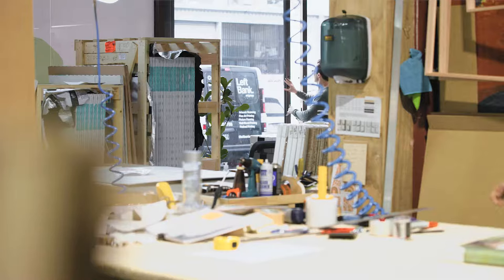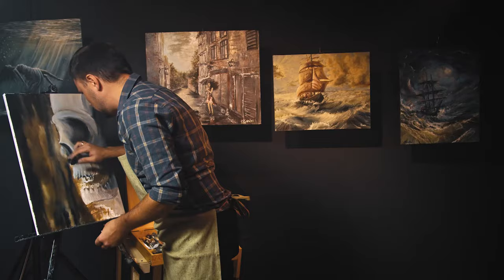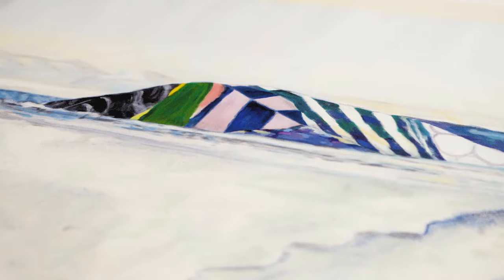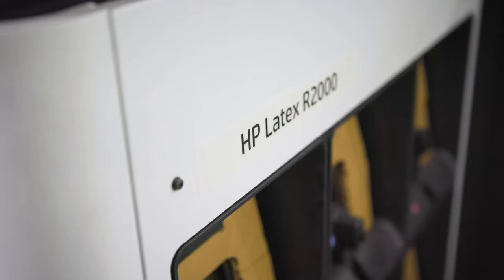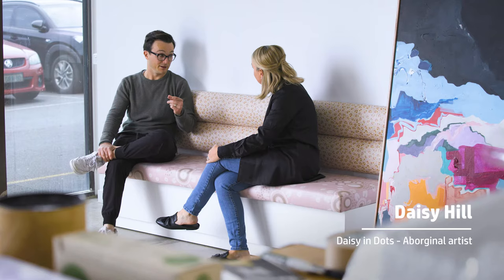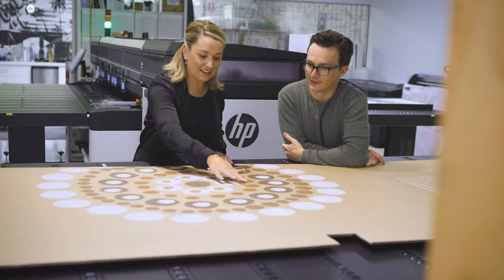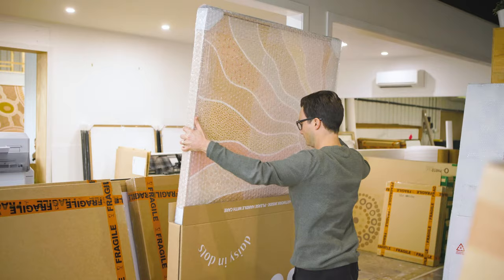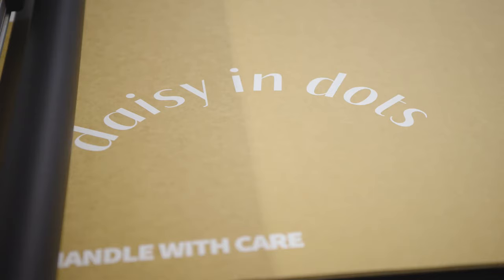See how the HP Latex R2000 Plus flatbed printer enabled Left Bank Art Group to expand their business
Discover how the HP Latex R2000 Plus flatbed printer enabled Left Bank Art Group to expand their business

Discover how the HP Latex R2000 Plus flatbed printer enabled Left Bank Art Group to expand their business| Latex Printers | HP